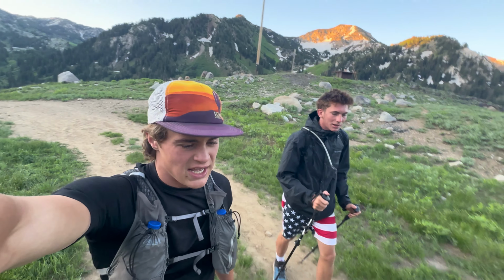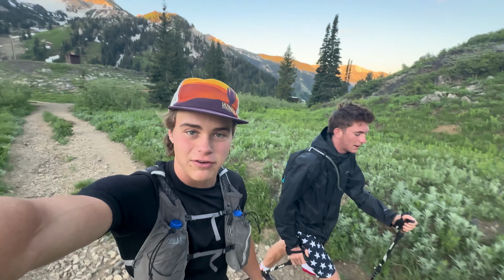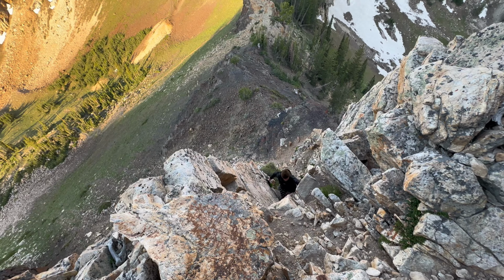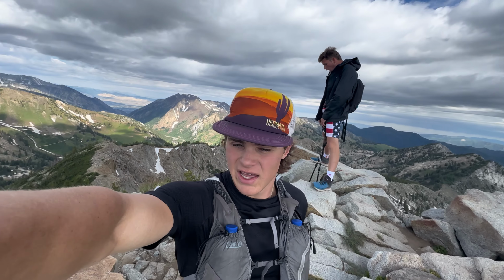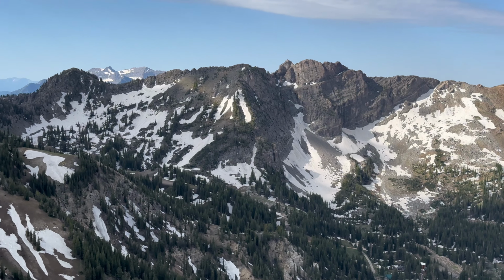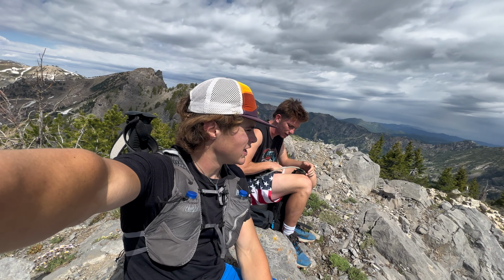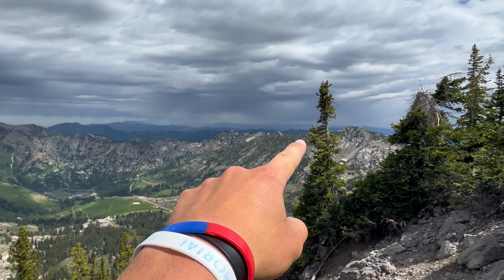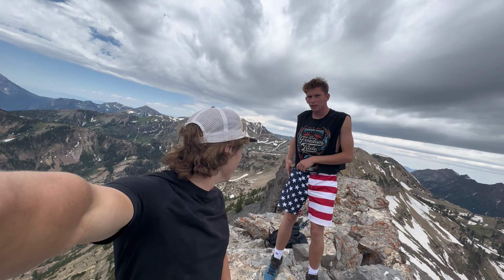Devil’s Castle // Upper LCC Traverse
Here is the strava link!